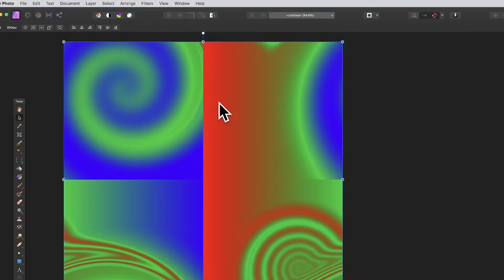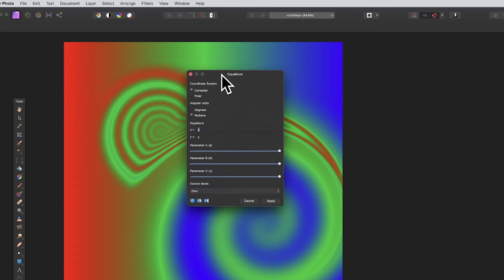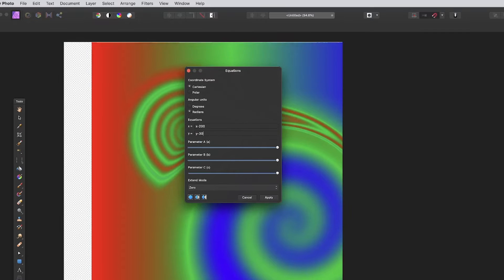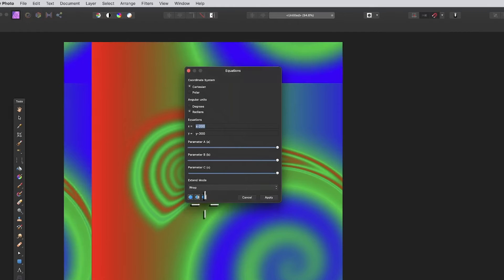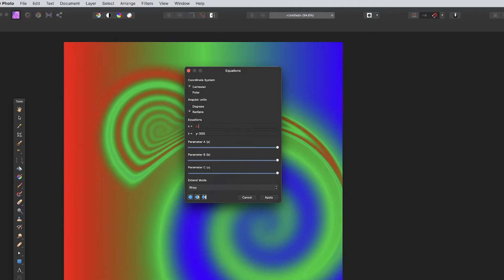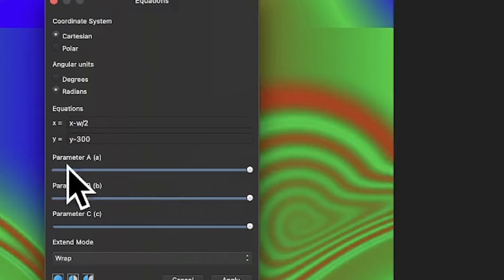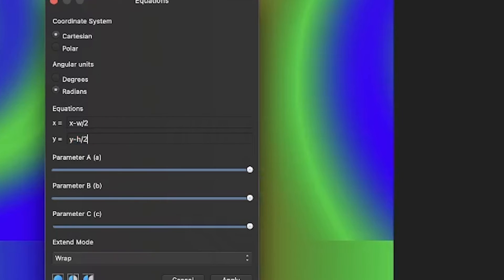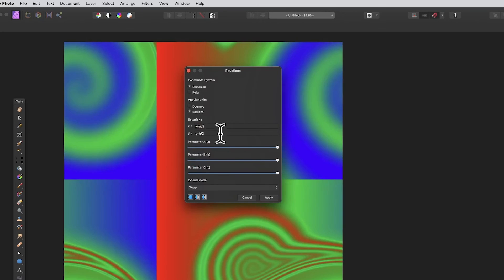How To Offset Images Filter In Affinity Photo (Equations) Tutorial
How to offset / shift an image in Affinity Photo